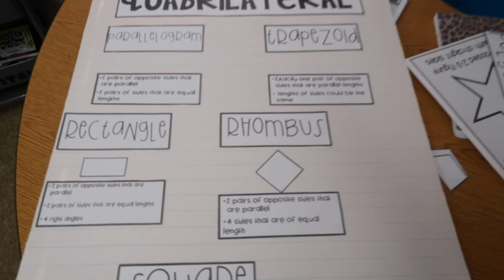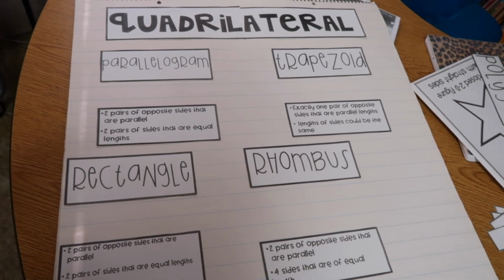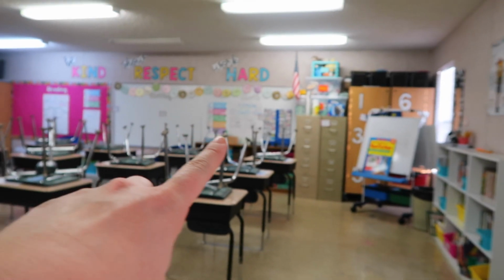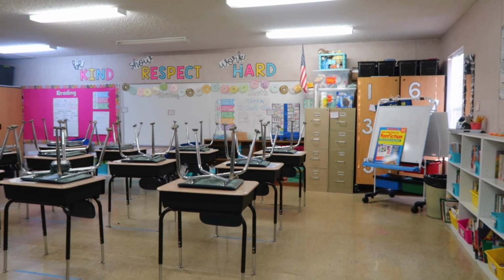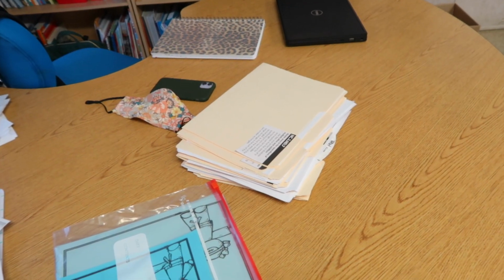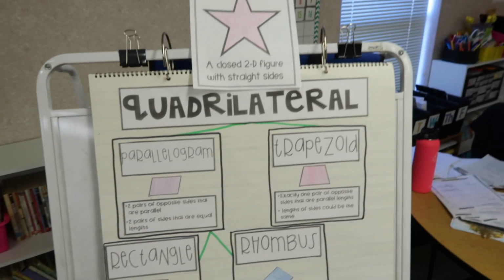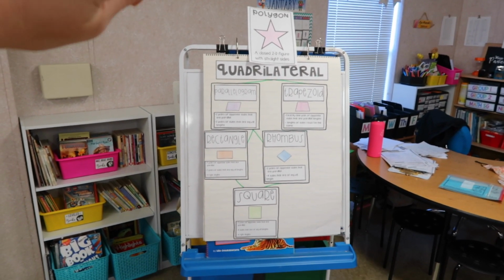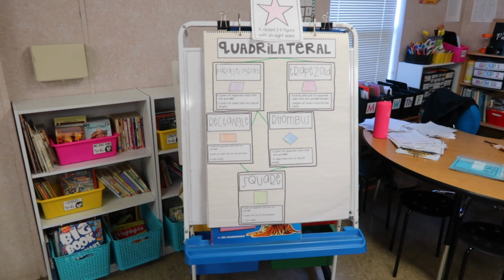is WAKING UP at 5 AM worth it?! | Weekly Teacher Vlog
A M A Z O N  S T O R E:
Easily shop items from my videos

H E L P  O U T  O U R  C L A S S R O O M:
Amazon Wishlist

Use code BREANASCLOSET when you sign up for the app for $10 credit!

T O D A Y ' S  L I N K S:
Anchor Chart Labels: i couldn't find the seller ):